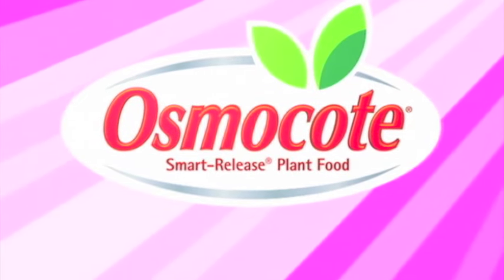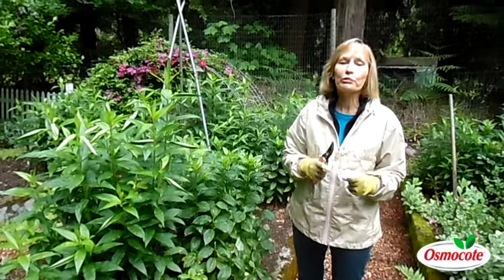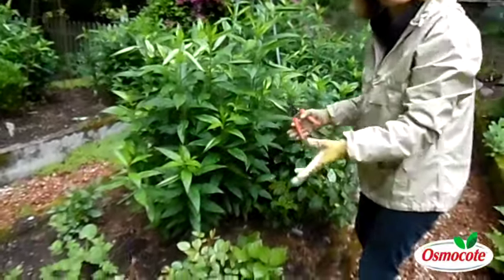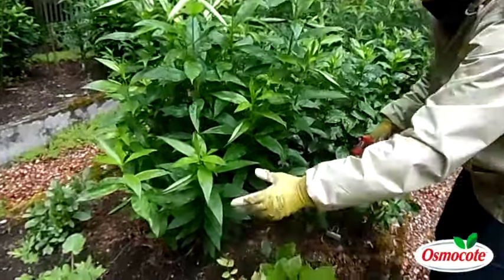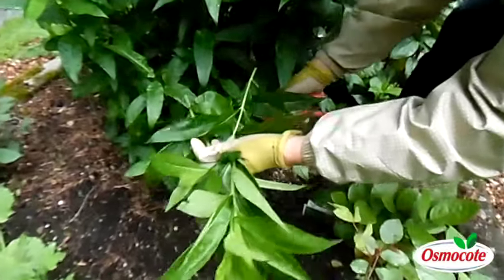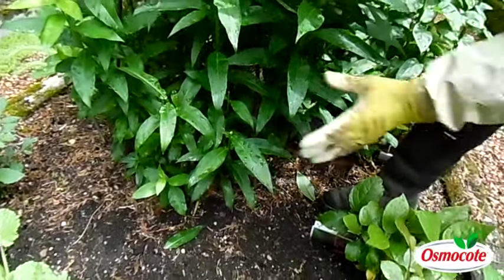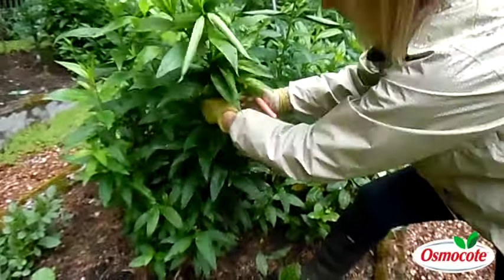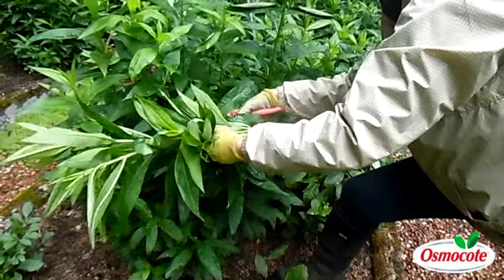Pruning Phlox Stair Step Style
Marianne Binetti shows us how to prune our Phlox in the traditional Stair Step fashion.  This gives your garden volume and allows you to experience more bloom from mid Summer into the Fall.